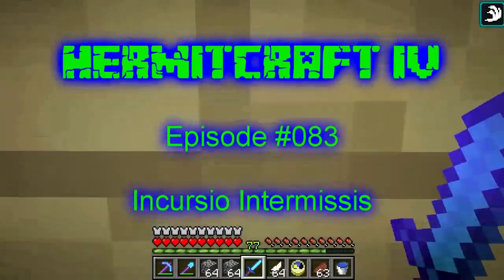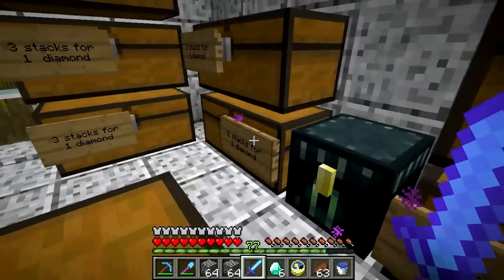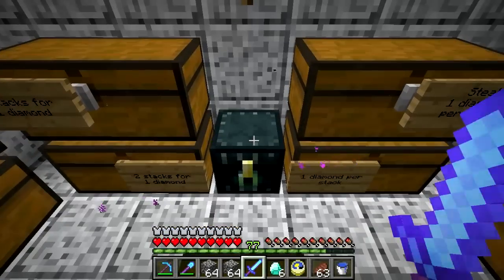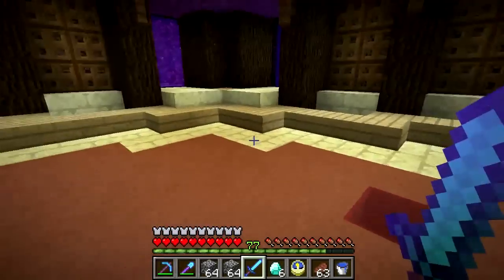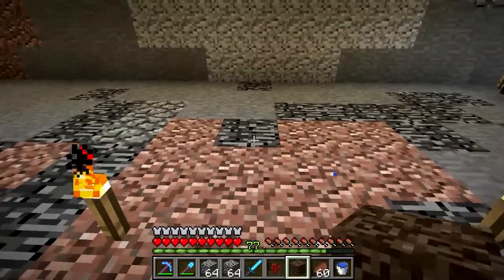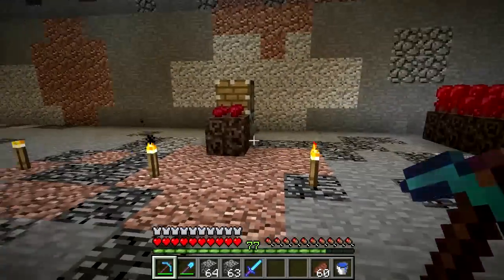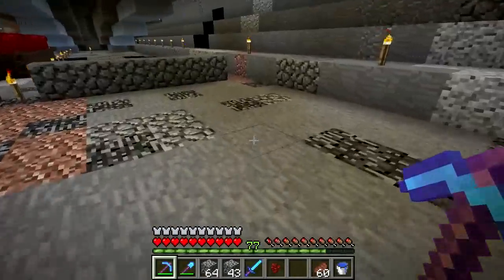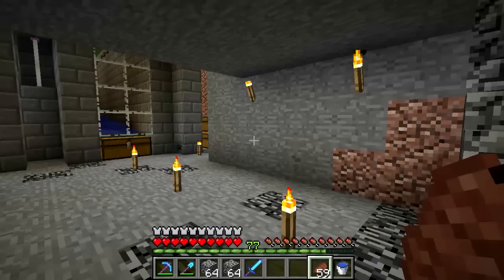Hermitcraft 4 Ep83 Incursio Intermissis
As the Pumpkinhead invaders move on into the Municipal district they find something that surprizes them and changes absolutely everything.  -- Recorded 10-27-16 @5:46pm

if you are a patron get me your banner design to add to your spot in the Hall of Patrons!!

The Hermitcraft Season 3 (Amplified) word is now available to download!!

"Devastation and revenge", "Motivator" "Chee Zee Lab"